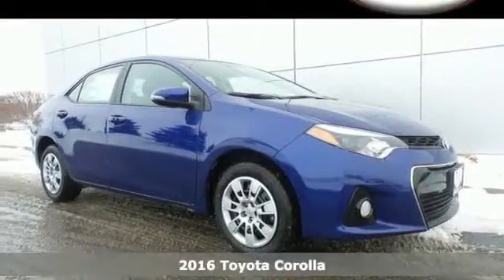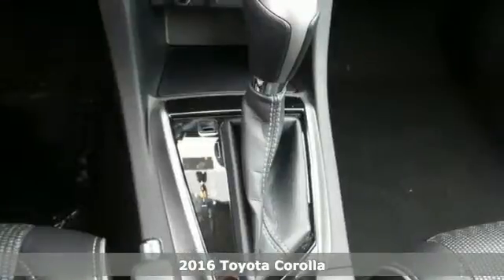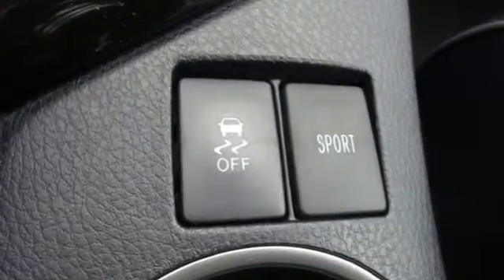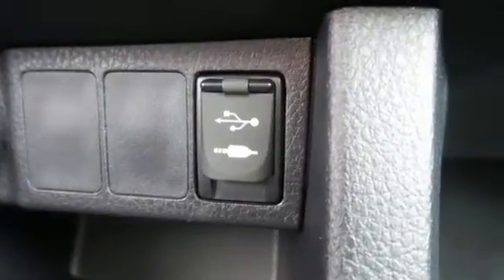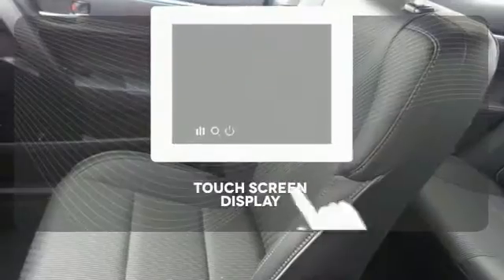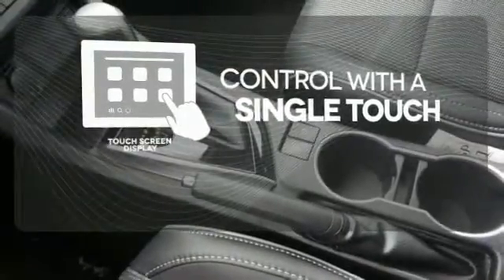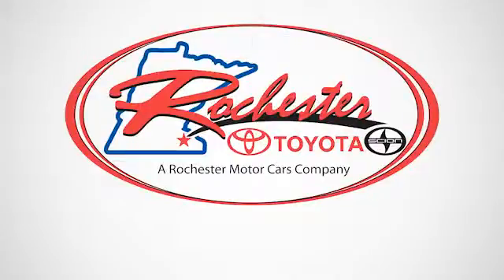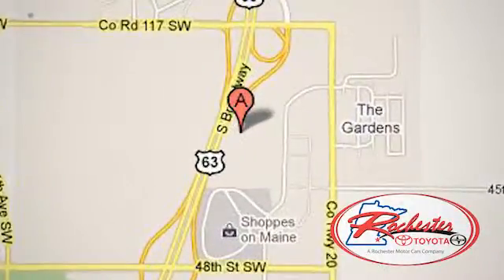New 2016 Toyota Corolla Rochester MN Winona, MN S16476 - SOLD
Year: 2016
Make: Toyota
Model: Corolla
Trim: S
Engine: 1.8L I4 DOHC Dual VVT-i
Transmission: CVT
Color: Blue
Interior: Black
Stock #: S16476
VIN: 2T1BURHE4GC578538

Address:
4900 Highway 52 N